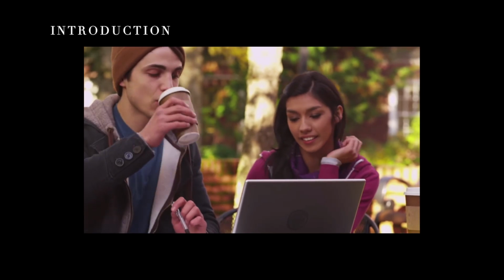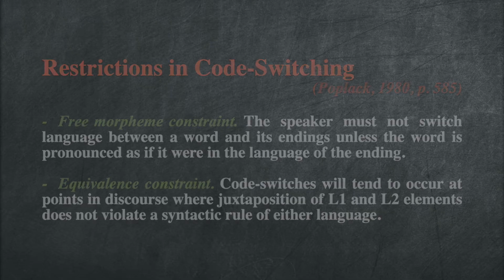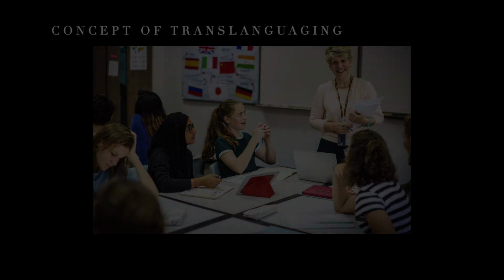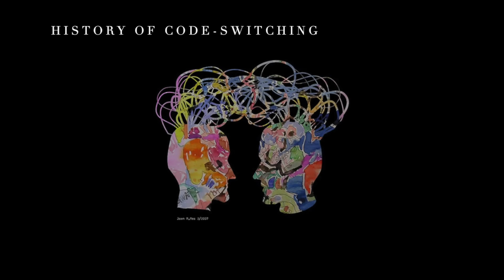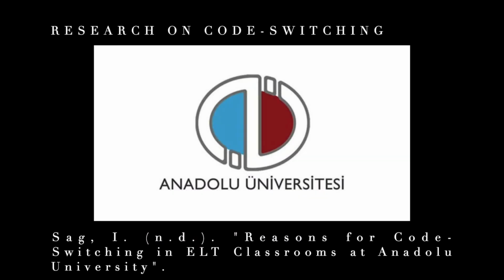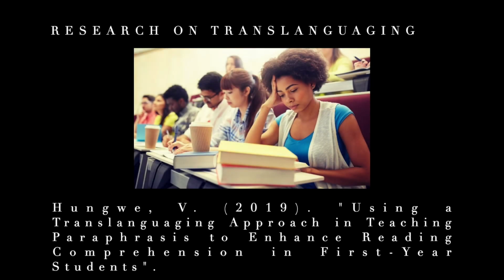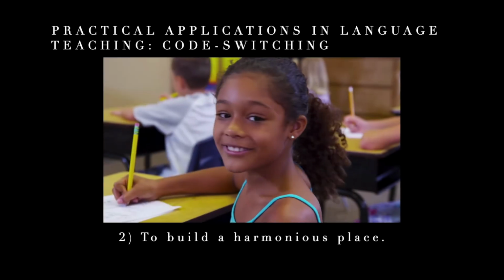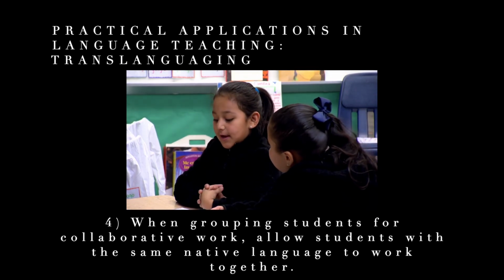Code-Switching & Translanguaging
Code-Switching and Translanguaging (Bilingualism).